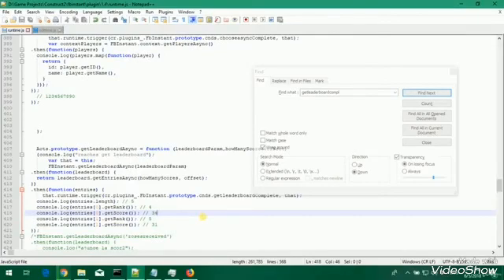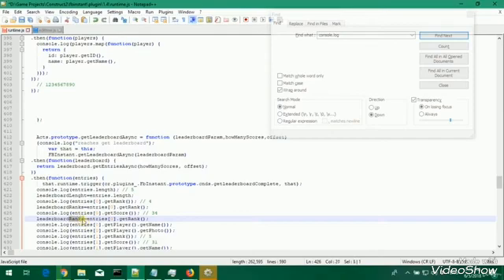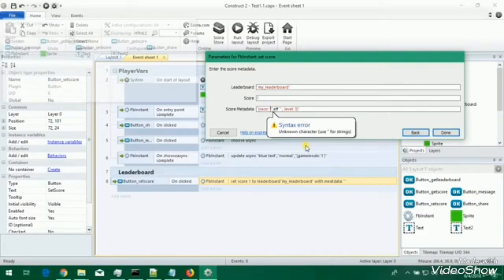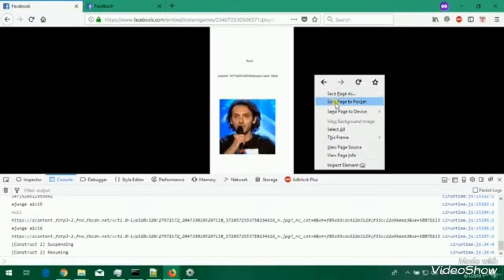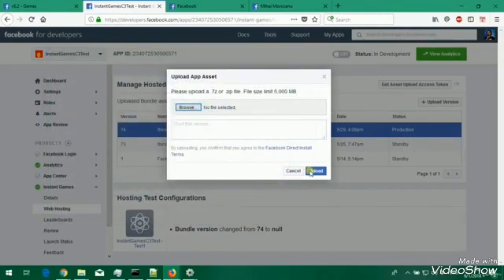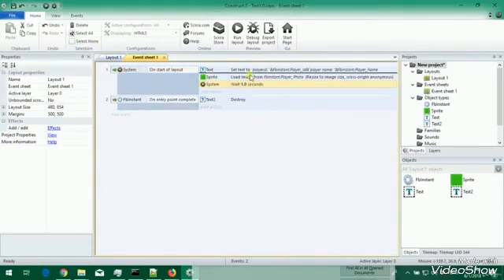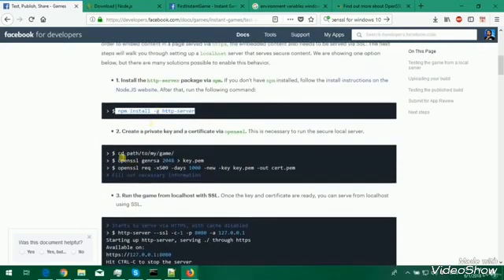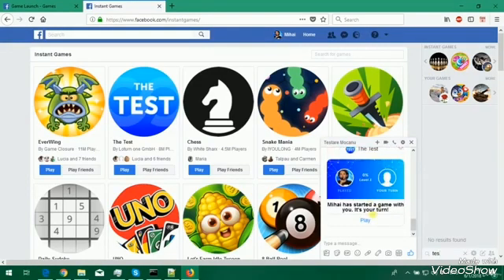all vidéo for Facebook 2